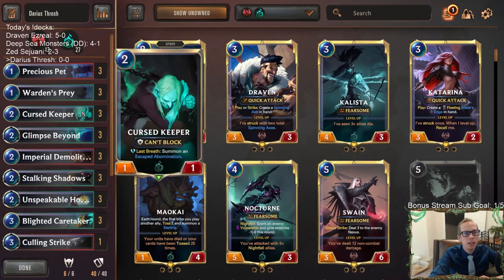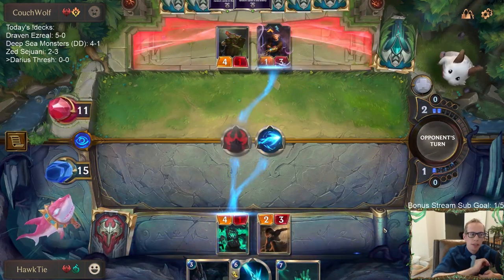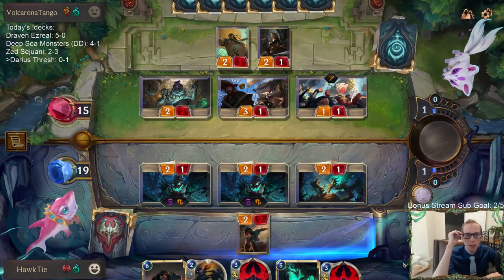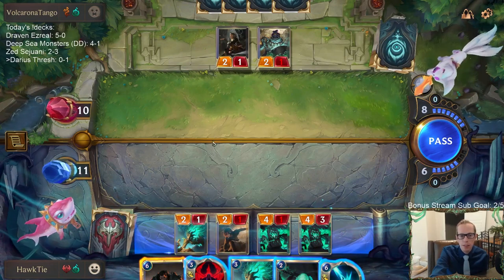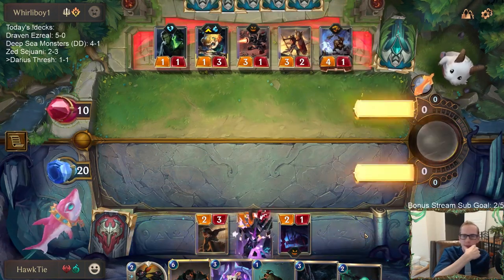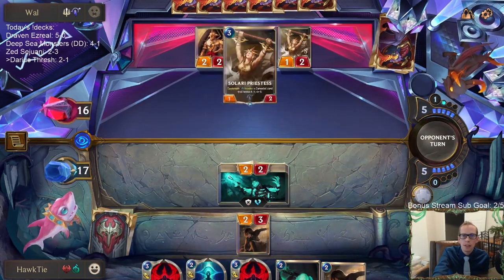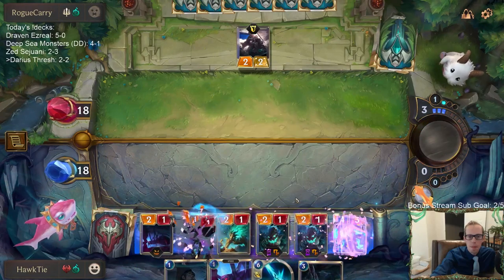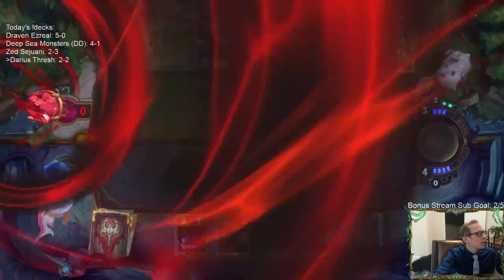Darius Thresh: Surprise nexus kills | Legends of Runeterra LoR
Legends of Runeterra Ranked deck: Darius Thresh
Code:
CECQEAIDB4TAIAIFDIYDCNACAIBQGBADAMCQEBAGAEBAKBABAEAQKGICAEAQGBABAECRI
Champions: Thresh, Darius
Regions: Shadow Isles, Noxus